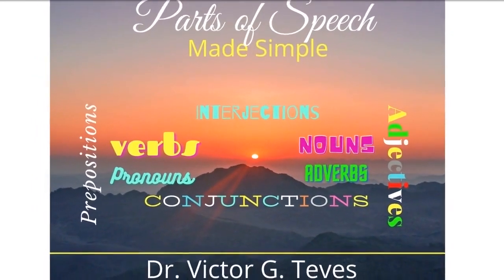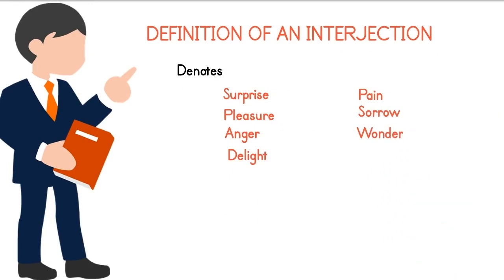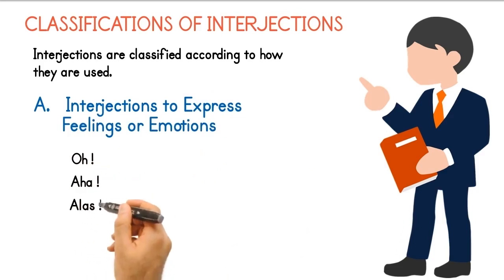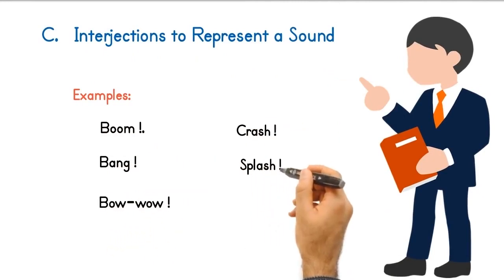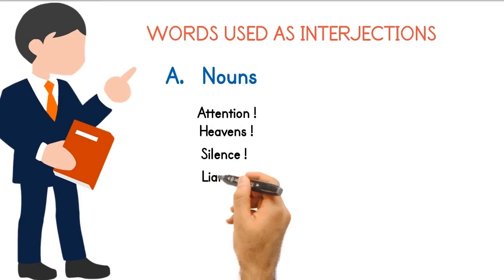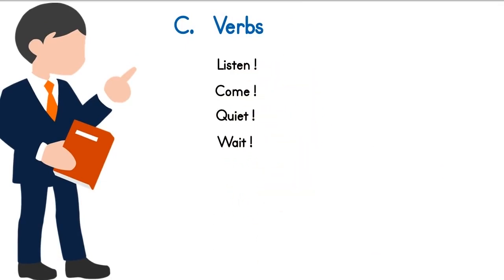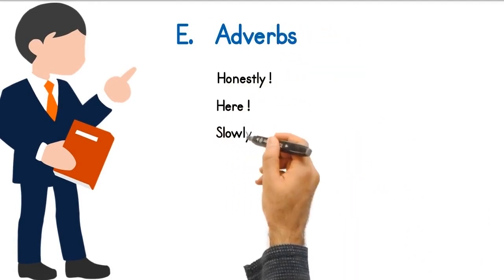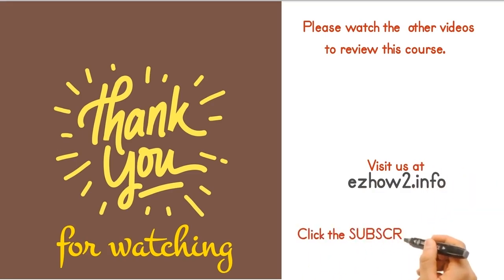VIDEO 22. INTERJECTIONS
This video discusses INTERJECTIONS, particularly: Definition of Interjections, Classifications of Interjections, Interjections to Express Feelings or Emotions, Interjections to Express Agreement or Disagreement, Interjections to Represent a Sound, Interjections to Attract Attention, Interjections to Ask a Question, and examples of words used as interjections.